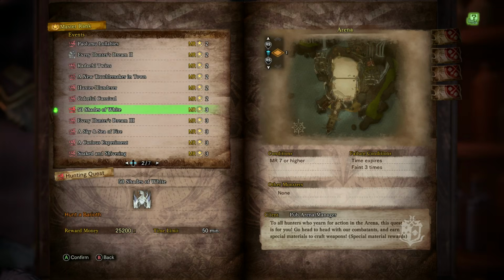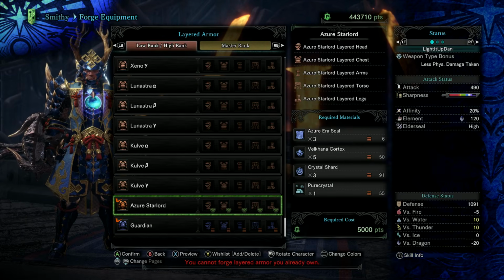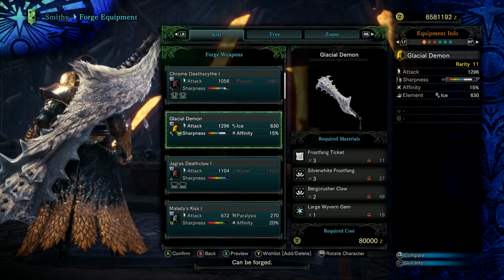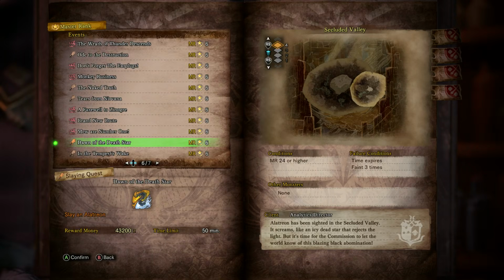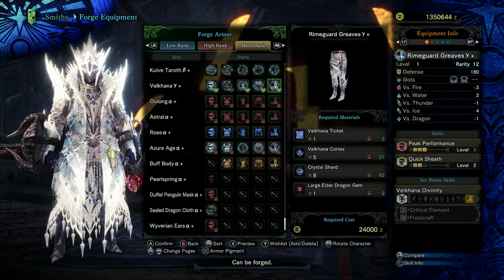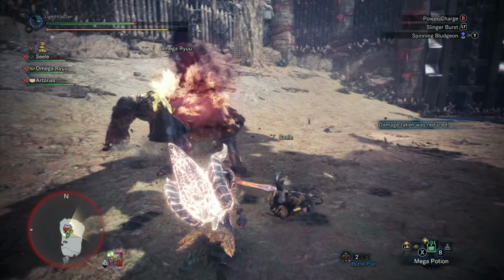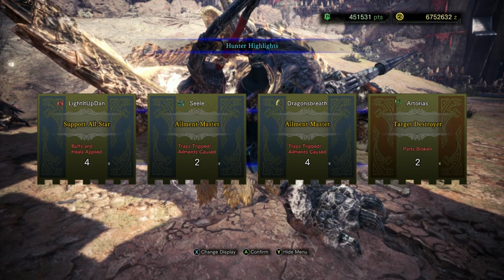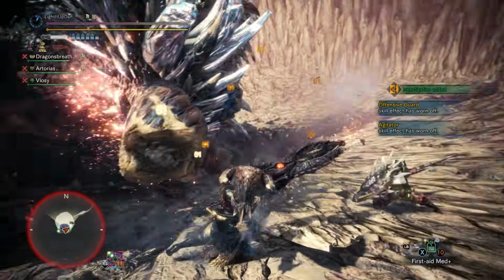EVERY Essential Event for Gear, Items & Decorations in Monster Hunter World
EVERY Essential Event for Gear, Items & Decorations in Monster Hunter World MHW
Welcome to the New World! With the game being "finished", all the previously time restricted event quests are now permanently available. I've done a lot of event roundups on the channel, this one goes over all of the absolutely unmissable MR events in one place 💥

10 Gameplay Settings & Tricks That Every Player Should Know to Make Monster Hunter World Better
Ranking Every Weapon in Monster Hunter World for New Players | Updated Tier List 2024
Easiest or Hardest Weapons to Learn in Monster Hunter World | Every Weapon Ranked Tier List
Updated Decorations Farming Guide 2024